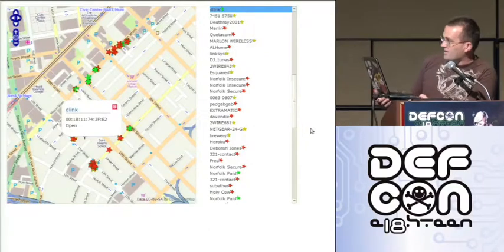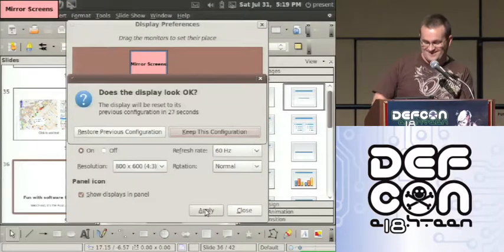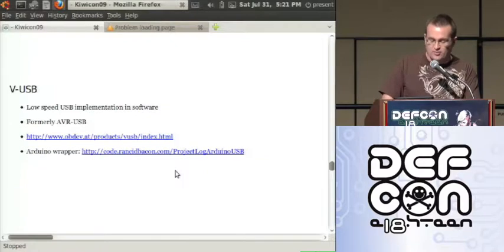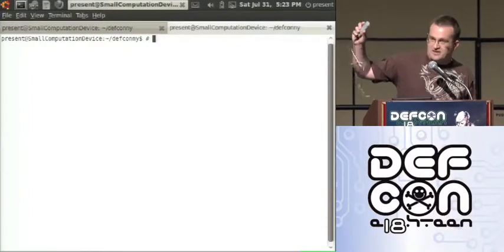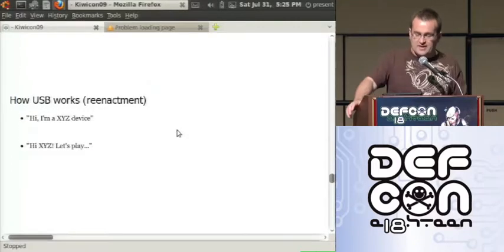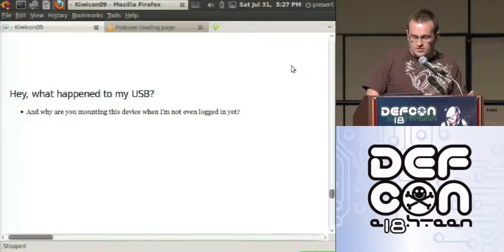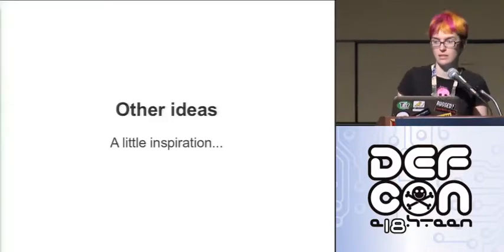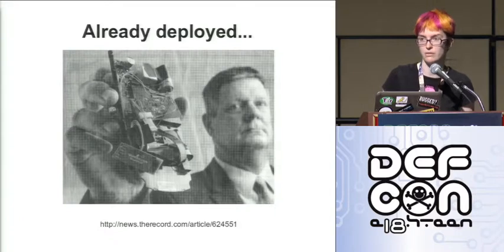DEFCON 18: Adding the Arduino Microcontroller Development Environment to Your Security Toolbox 2/3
Speakers: Leigh Honeywel, Follower

The Arduino microcontroller platform entered the world under the guise of "physical computing" aimed at designers and artists but just like you can use a paint brush to jimmy open a door, you can use the Arduino in your security toolkit too. Attend this talk to learn how the Arduino makes microcontrollers and embedded hardware accessible to hax0rs too. After a quick tour through the Arduino ecosystem we'll move on to offensive uses. You'll learn about the potential for use in re-implementing classic attacks, potential vulnerabilties in the "internet of things" infrastructure, USB driver fuzzing, physical control and perhaps some social engineering as well.